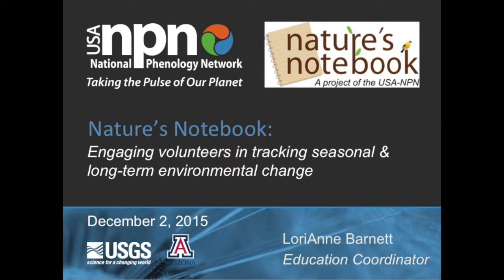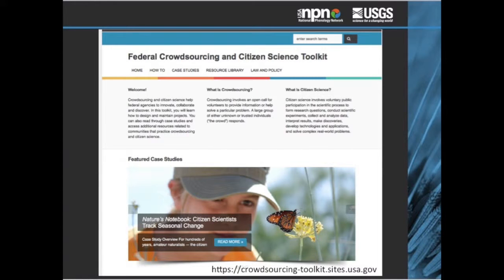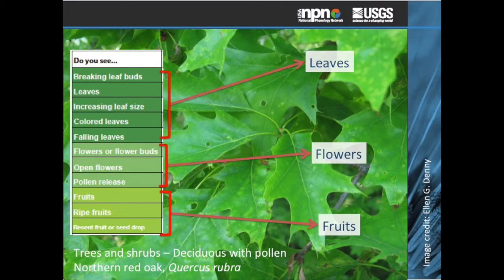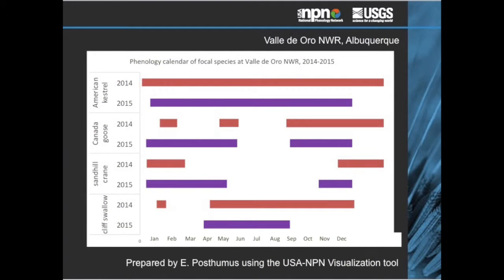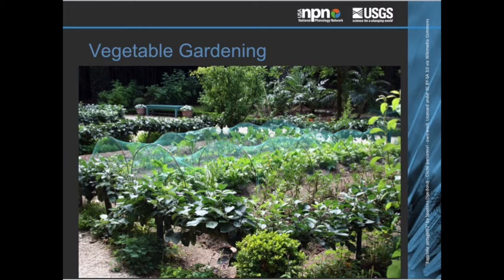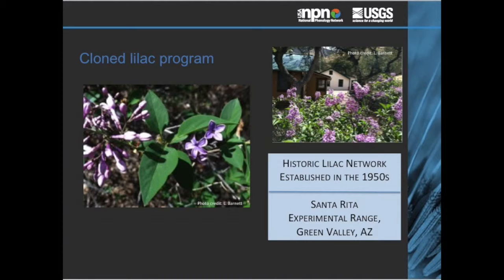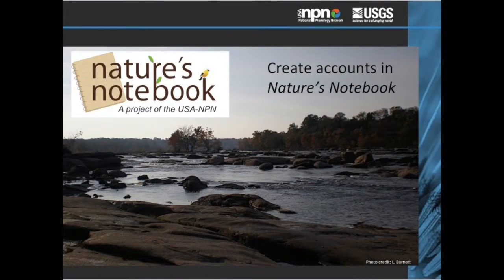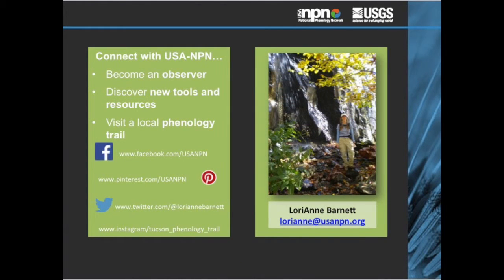Engaging Volunteers in the Nature's Notebook Citizen Science Program